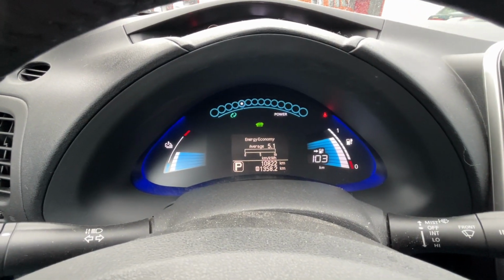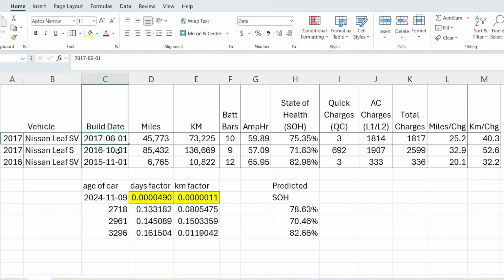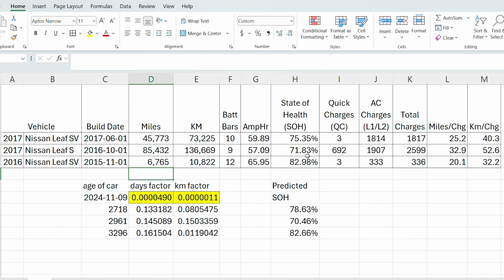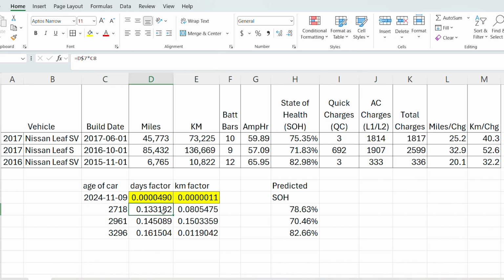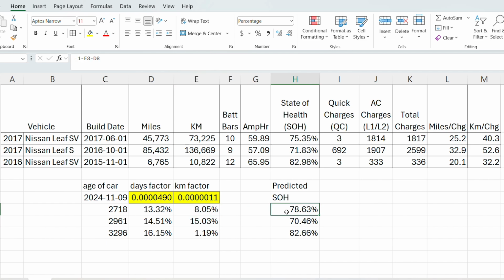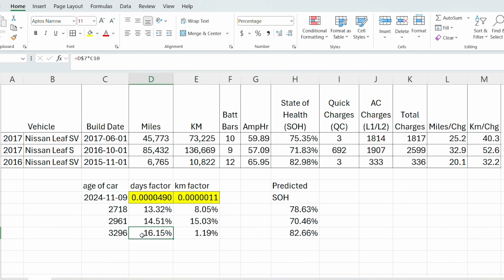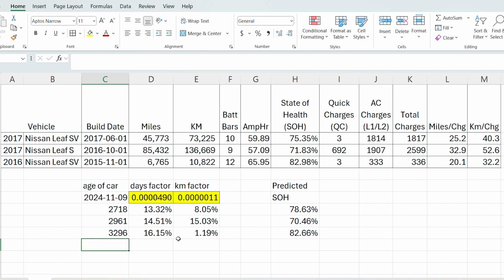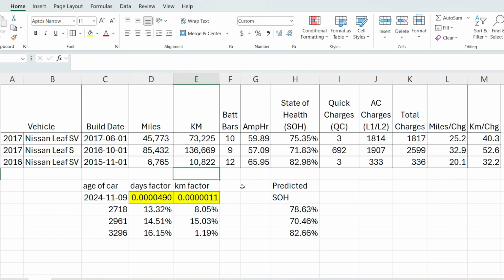Predicting EV Battery State of Health Using Age and Mileage 30kWh chemistry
For the 30kWh Nissan Leaf, can we come up with a formula to estimate battery state of health based on the age of the vehicle and its mileage? Join me as I try to do so.